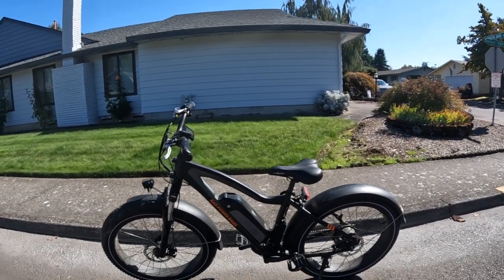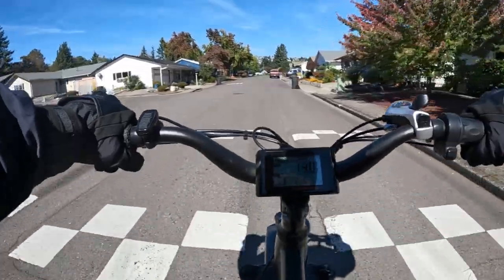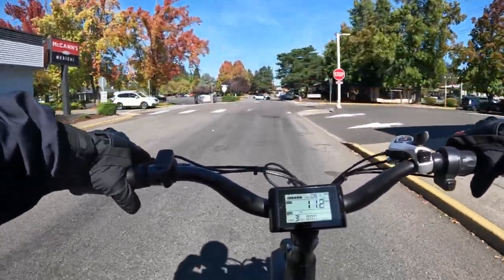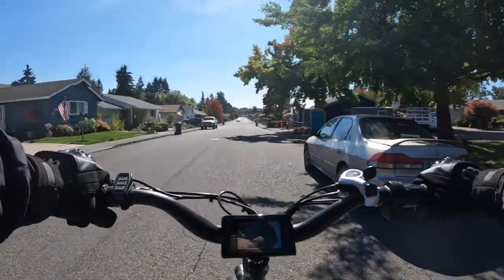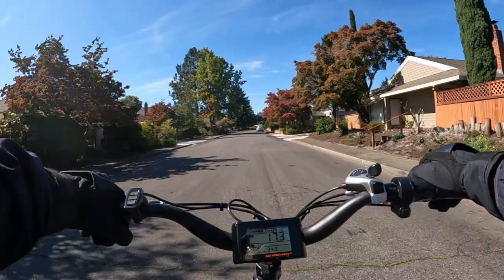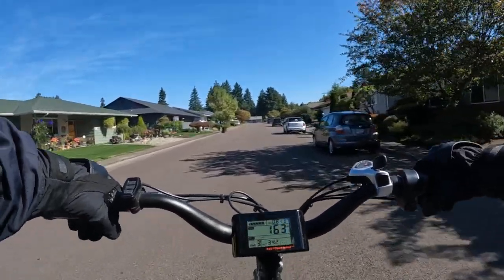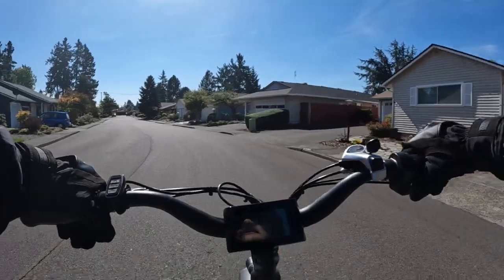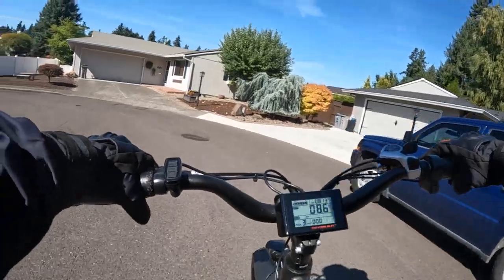Rad Rover Ebike Ride!... Talking PAS And More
Riding The Rad Rover And Talking PAS and More